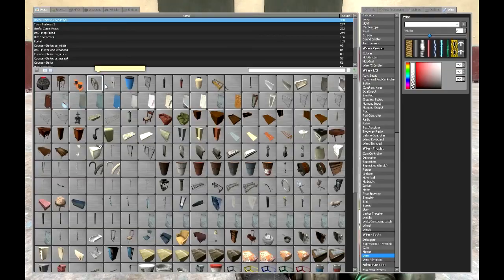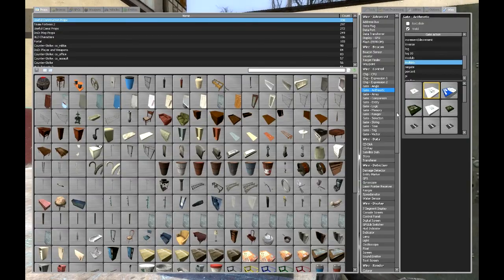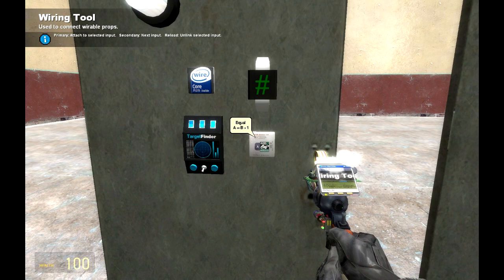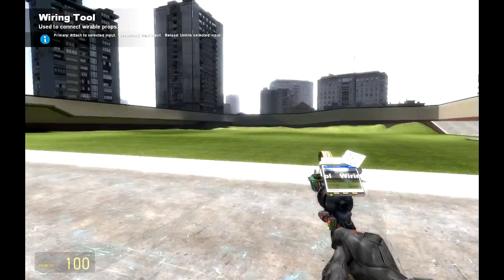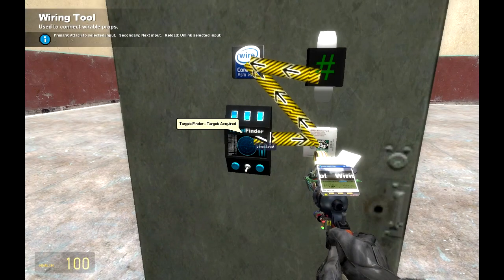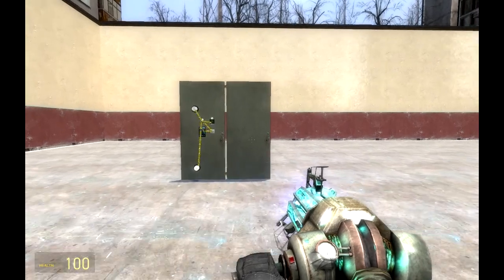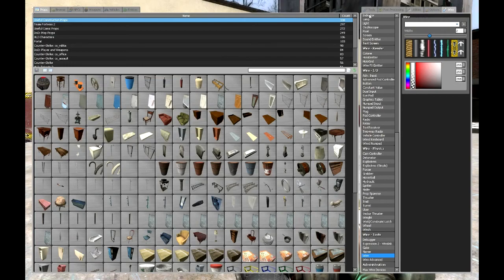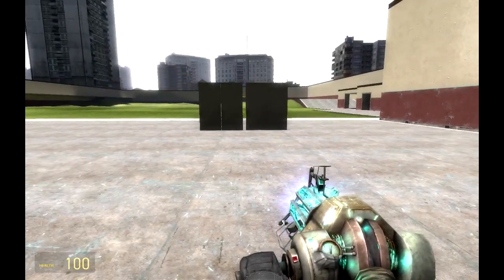Gmod - Wiring Tutorials - Part 2: The automatic door..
Hi!

In this part i show you how to make an automatic opening/closing door that will open if you go near it and close when you walk away. Great for forts / bases

I try to explain how the gates work but ... well :P